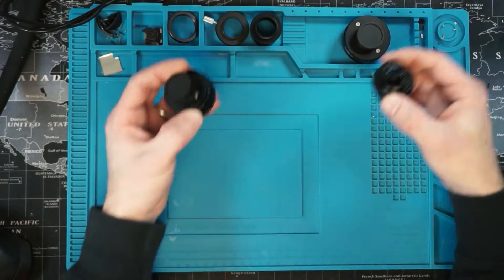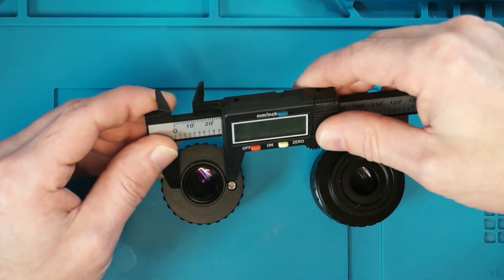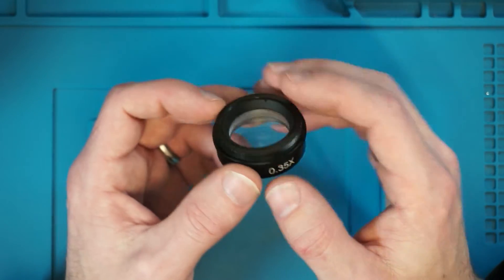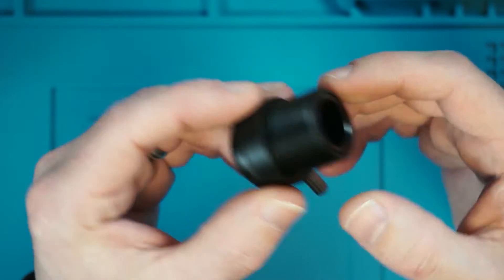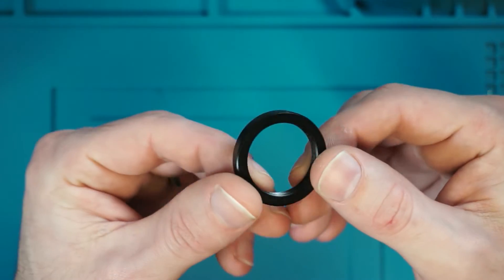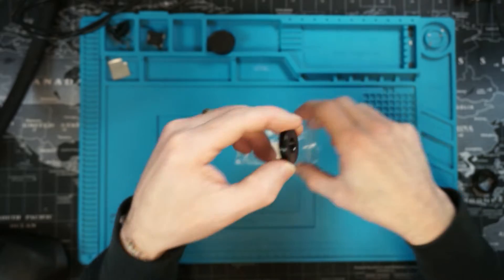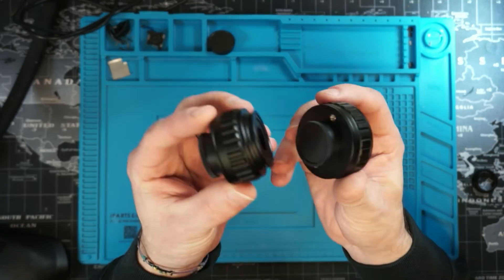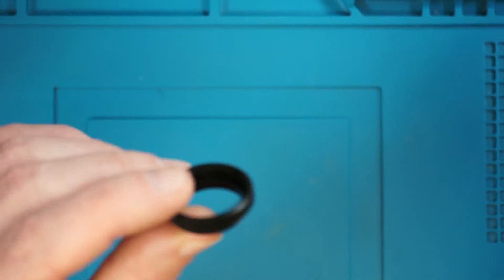Trinocular / C-Mount Microscope Attachments - All You NEED to Know About FOCUS in 11 MInutes!!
The guide to getting your focusing and working distance issues corrected for C-Mount and Trinocular Microscopes

Ali Express Camera lenses:

Ebay - C to CS mounts (The key, the secret!)

Tips if ya fancy. It'll go on new stuff to stream or work with...

Amazon Wish list for those who want to remain anonymous: (people have asked):

Micromage (Watch the Solder and Wick series!)

Equipment I use:

Bench PSU (Rockseed)
Ksger T12 Soldering station
Hakko 951
Gas sprung Monitor arm
Fume extractor (comparable)
Atten ST862D Hot air
Infurider YF-90EPC USB Multimeter
Blue Mat
Justech Screwdriver set
USB Ammeter
Isopropanol Alcohol
Gootwick Braid
No Clean Flux
PCB Holder